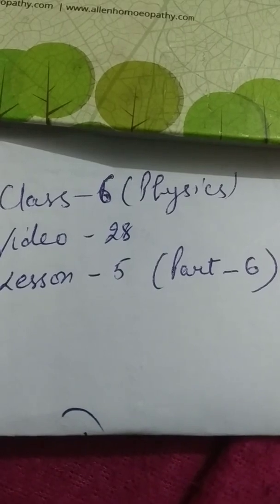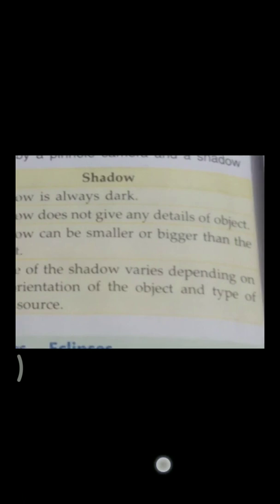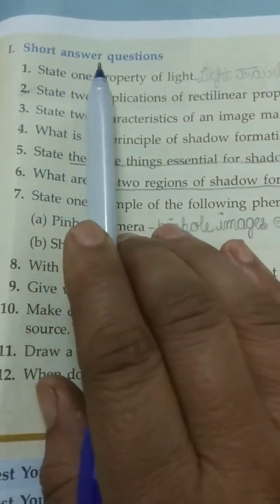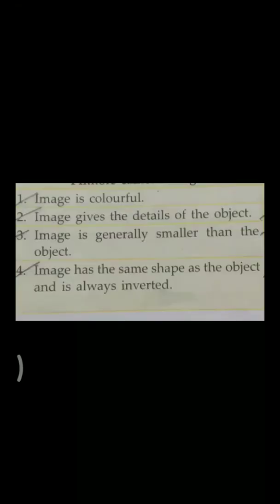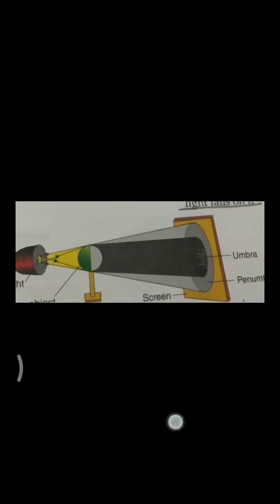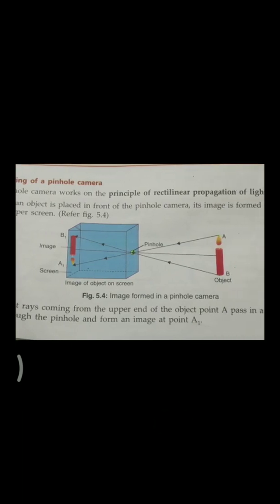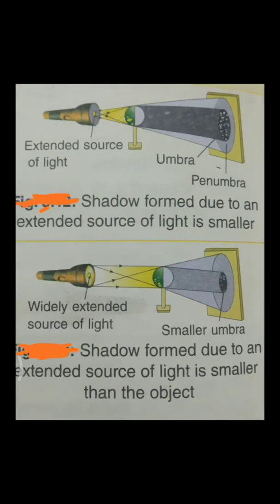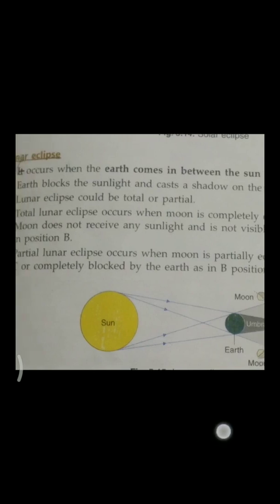Class-6, Subject-Physics, Video-28, Chapter-5, Part-6 by Mrs Sapna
Video-28
Class-6(physics)
Lesson-5(part-6)
Name -sapna